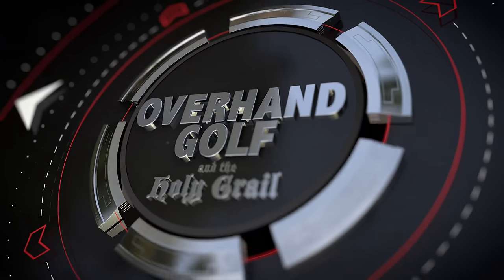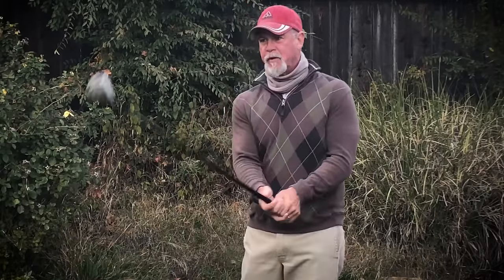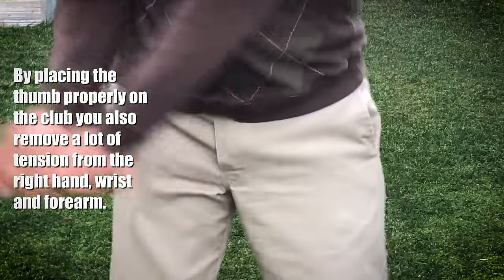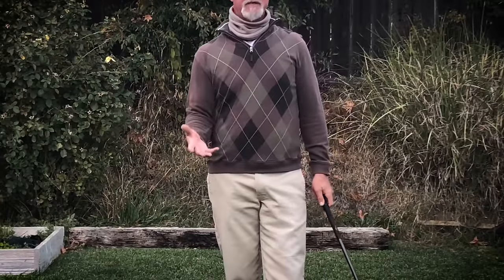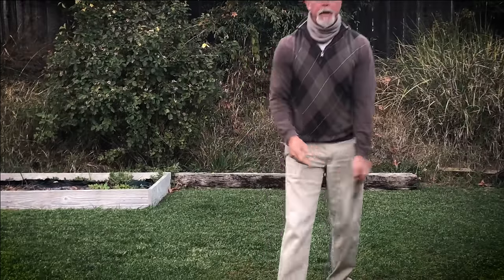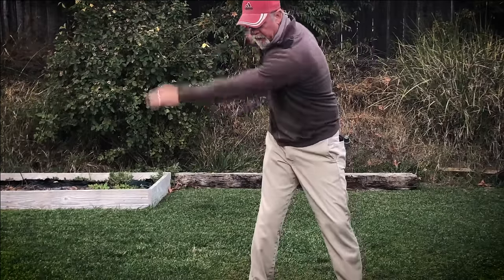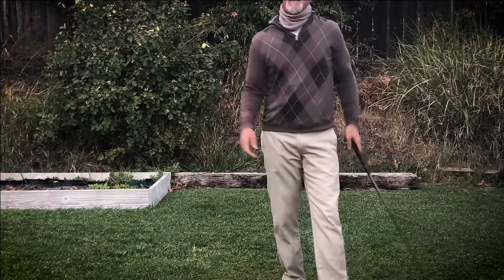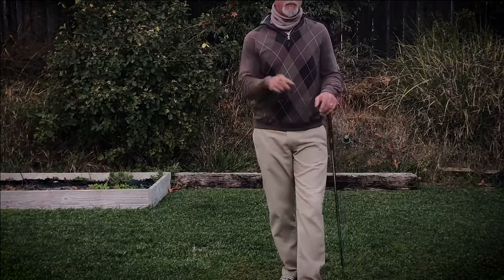THUMBS ARE BAD FOR GOLF!? [Golf Grip Secret]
Hogan called the right thumb and index finger the "swing wreckers" but I think it's both thumbs.  In the golf swing we don't want to be applying any force to the club with the thumbs of either hand.  The thumbs are the strongest part of the hand and we're very used to to using them.  Our wrists work with the thumbs but in golf we don't want to use them at all.  Just as we don't swing a baseball bat with our thumbs on the grip, the golf swing should be performed the same way - without pressure from the thumbs.  Try gripping and swinging a golf club with a true baseball grip using no thumbs so you can feel what truly swinging the club with the hands feels like rather than trying to manipulate it with your thumbs.  Learn to swing without thumb pressure and your golf swing will improve.